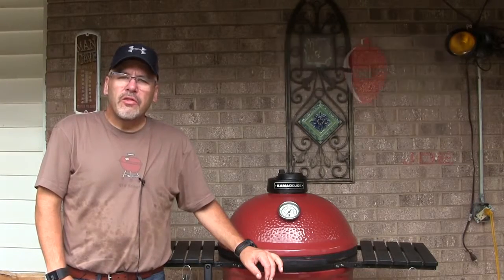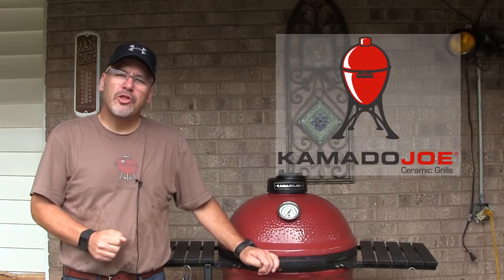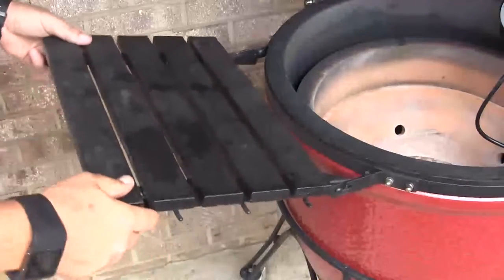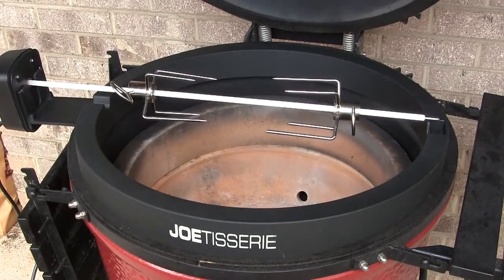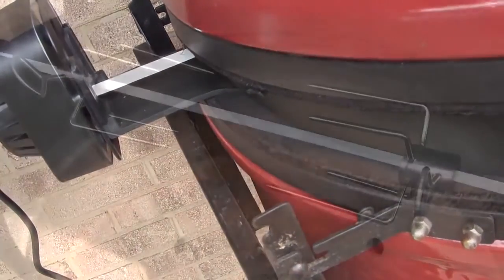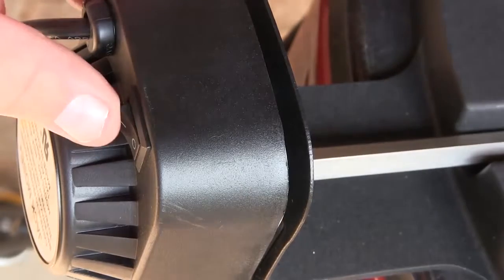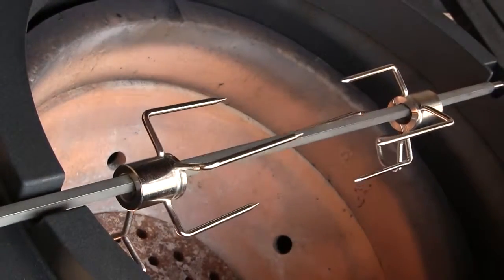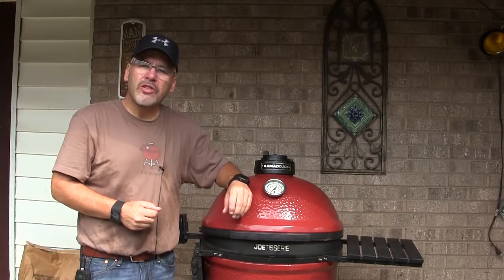Kamado Joe First Look JOETISSERIE!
Hey JOE fans! Here's your first real close look at the new JOETISSERIE rotisserie system for your Kamado Joe grill! This new product is SURE to be a game changer in the world of Kamado Cooking! Stick around for some upcoming cooking videos using the new JOETISSERIE!